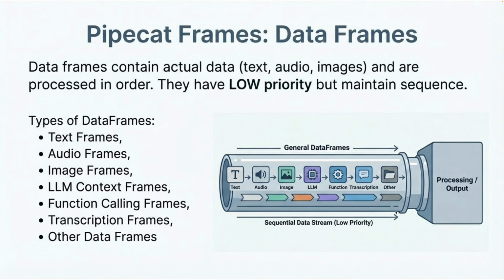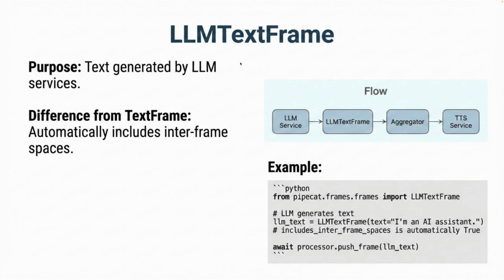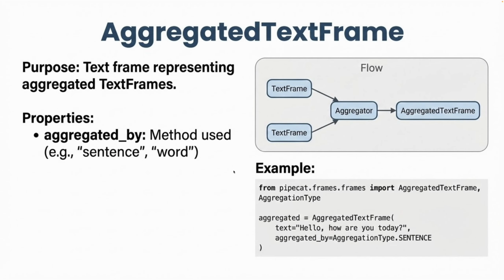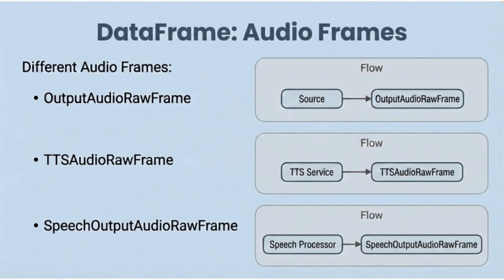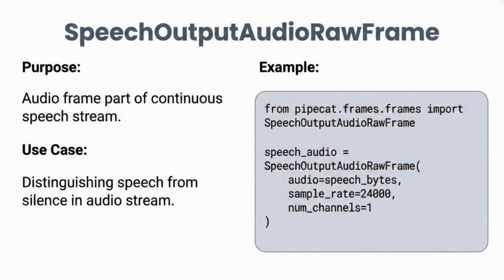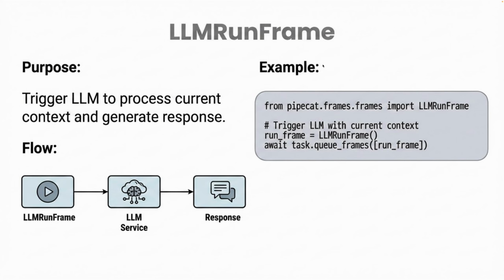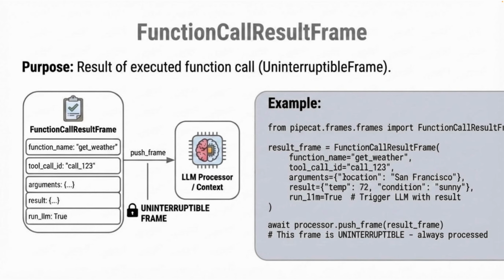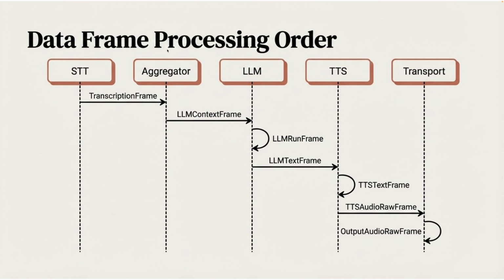2.2 Pipecat Data Frames Explained: Text, Audio, Images, and LLM Flow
00:00 Introduction
00:26 What Is a DataFrame?
00:43 Types Of DataFrame
02:03 Text Frames
12:39 Audio Frames
16:54 Image Frames
18:50 LLM Context Frames
23:51 Function Calling Frames
24:43 Transcription Frames
25:24 Other Data Frames
26:56 Example